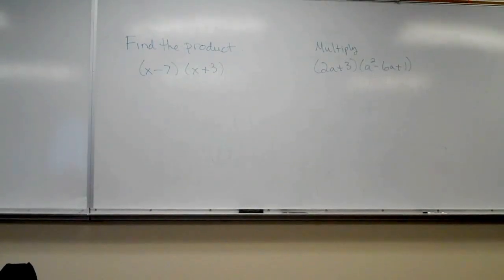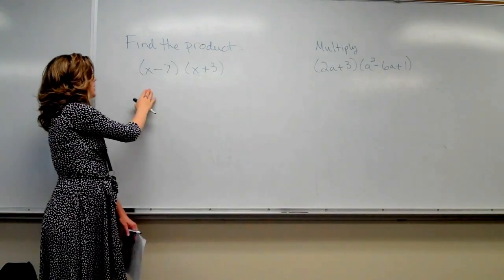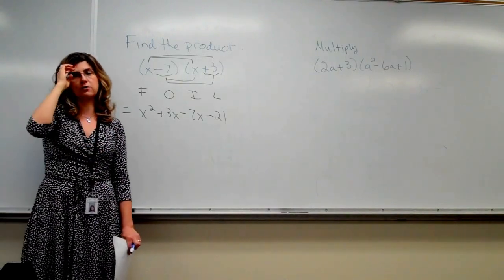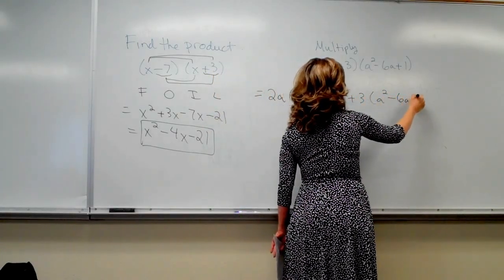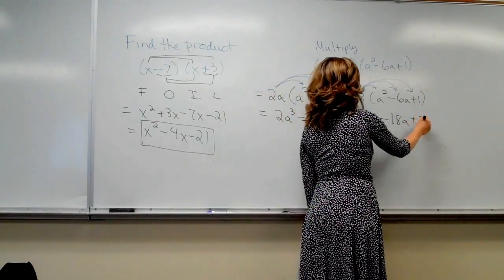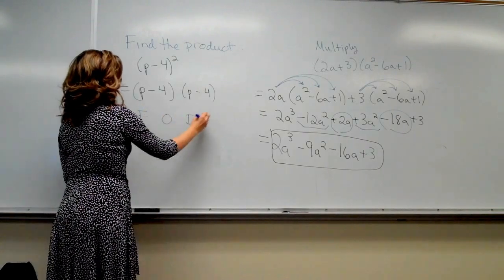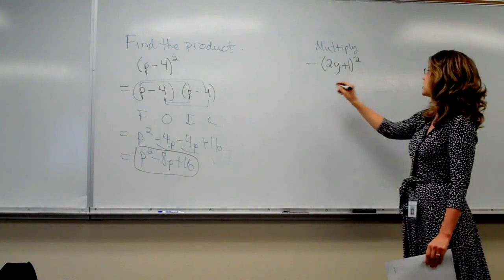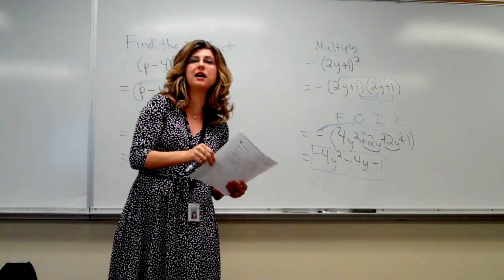Multiplying binomials and polynomials and Squaring binomials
Multiplying binomials and polynomials, FOIL method, squaring binomials,